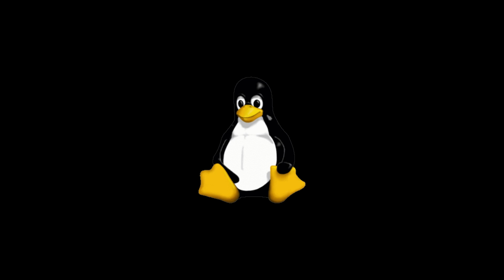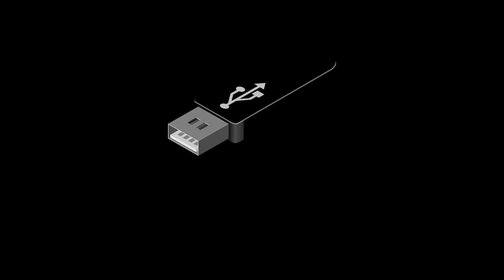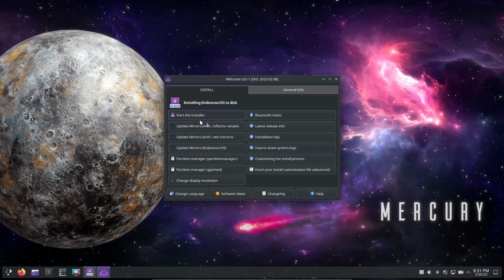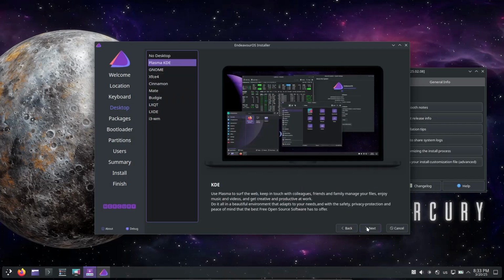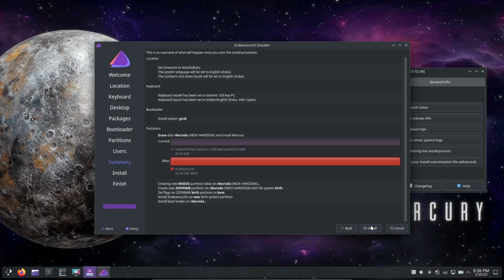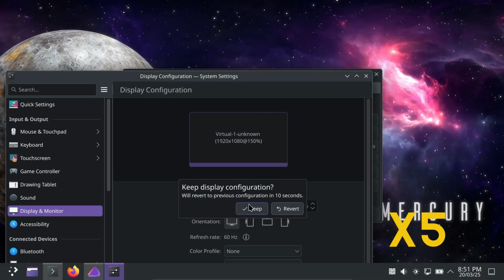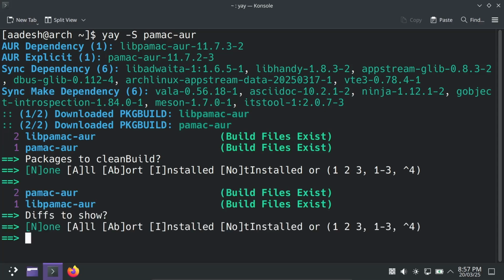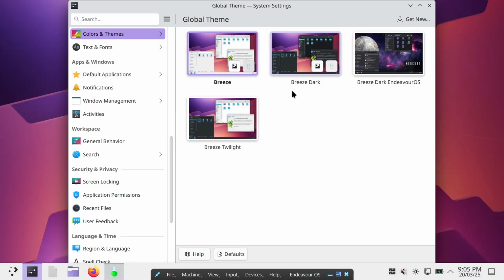Install Arch Linux without a Terminal - (Endeavour OS)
Arch Linux is one of the most talked about Linux distribution out there, but installing it might be hard for some of you. So why not install Endeavour OS? You can get a basic Arch Install and that too, with the help of a GUI installer!